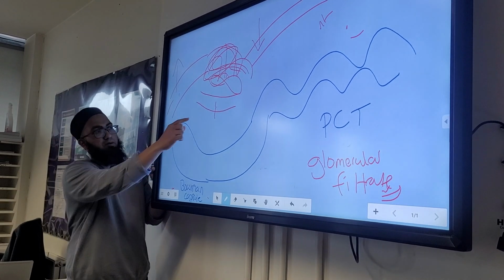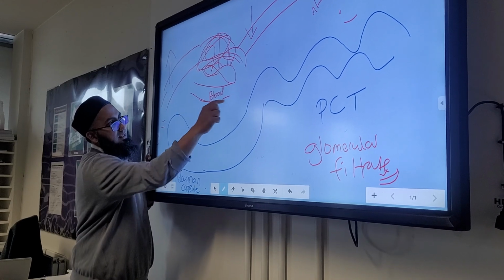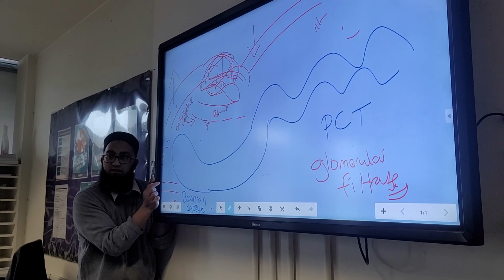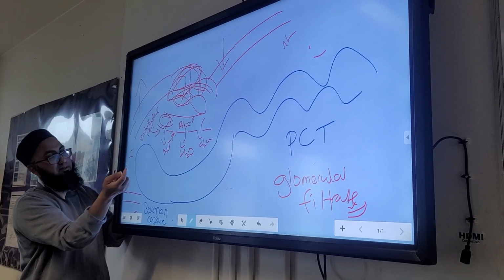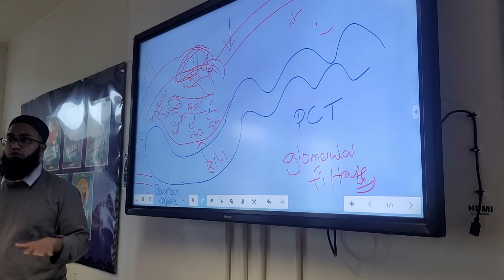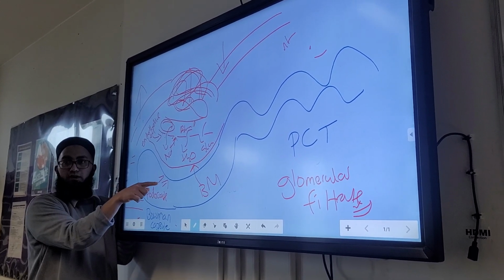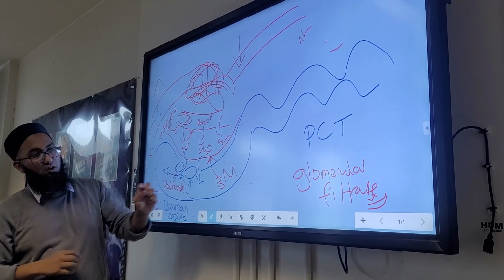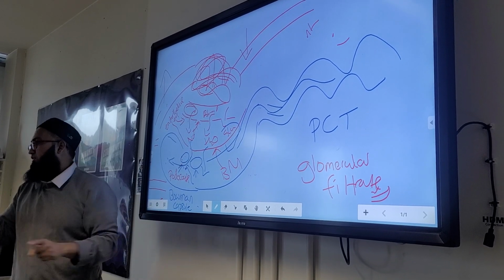Nephron part 2 A-level Biology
We are now offering tuition services exclusively for A-level Biology students studying under the AQA syllabus. If you're interested, please complete this form